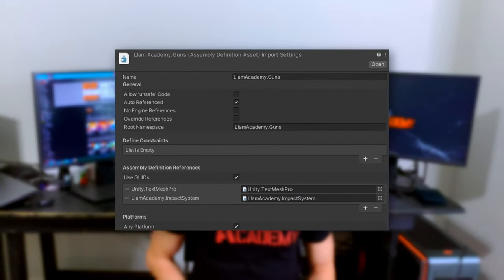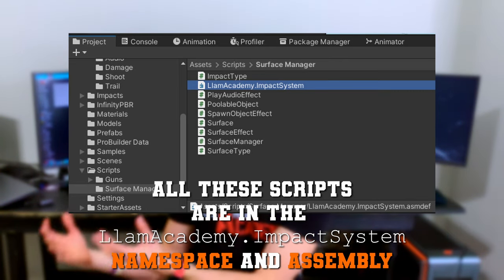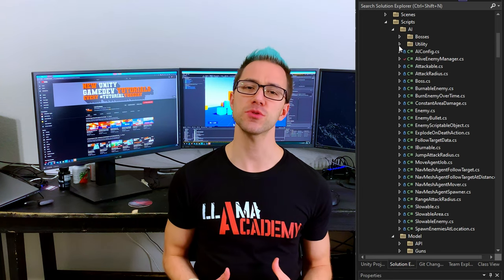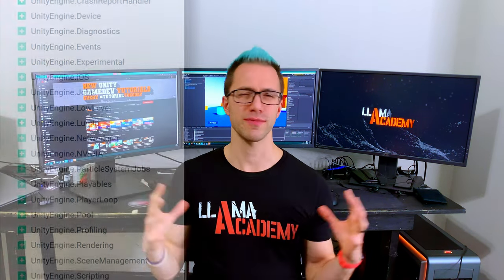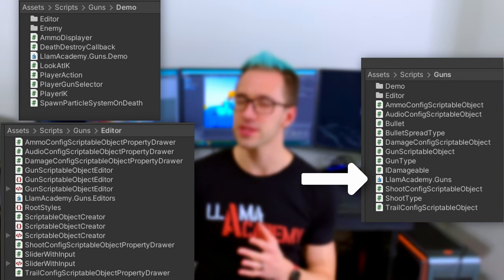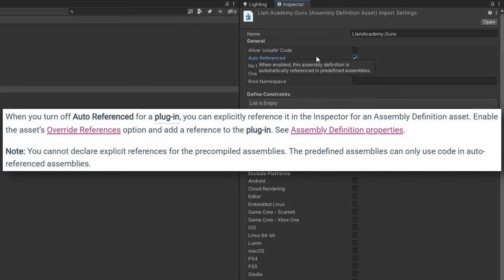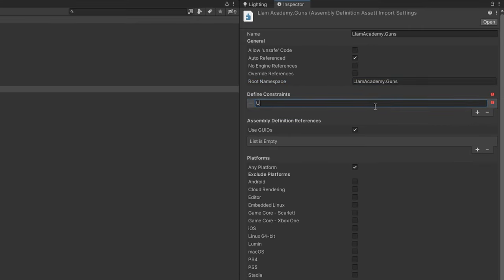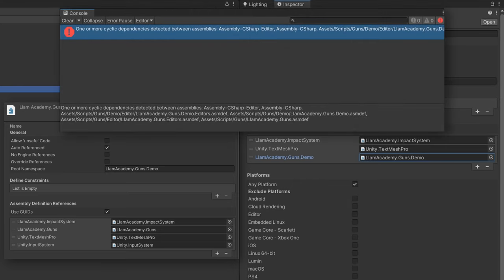Assembly Definitions, Explained | Unity Tutorial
This week you can learn about Assembly Definitions, which are a Unity Construct to create C# Projects within your game's "Solution". This allows Unity to determine which scripts needs to be compiled after making a change, instead of naively recompiling the entire project. Compiling fewer scripts lets you get back into the editor faster after making code changes!

👨‍💻 As always, all code from this video is available on GitHub (this time via the Gun Scriptable Object Series Repo)

Chapters:
00:00 Topic Introduction
00:52 How Unity works without Assembly Definitions & the use case for them
01:30 How I split up Assembly Definitions
01:59 Examples from the Gun Scriptable Object Series
02:55 Creating an Assembly Definition File & Common Option Overview
04:37 More Advanced Features You'll Probably Never Use
05:10 Why it's Important for Asset Store Packages
05:40 Final Thoughts & Support LlamAcademy